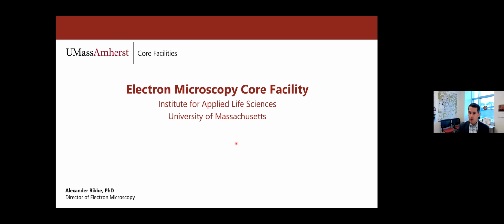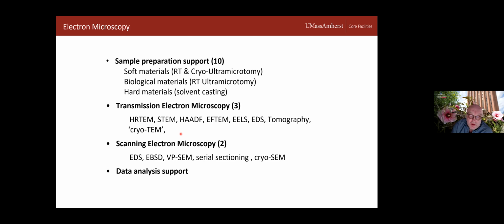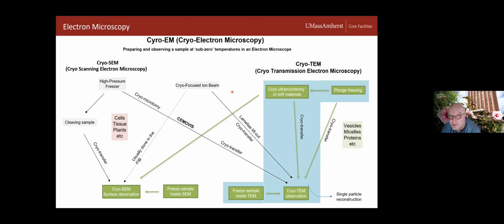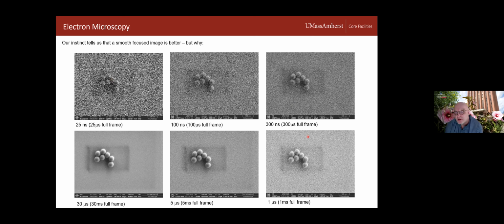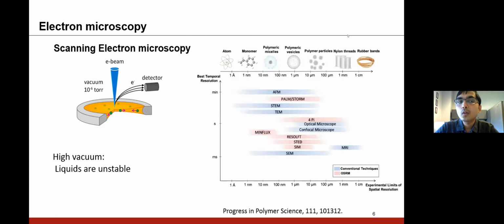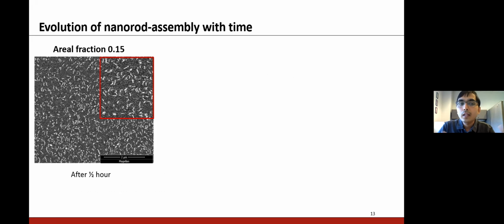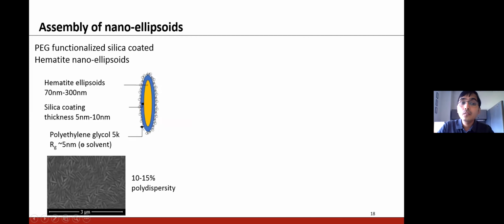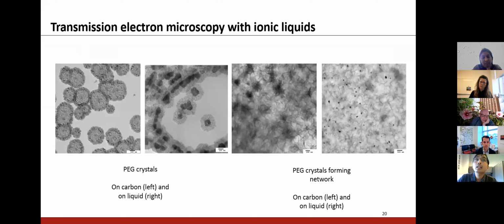Core Facilities Seminar: Electron Microscopy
Alex Ribbe, Director of Electron Microscopy

Learn about the resources available in this core facility.

Guest Speaker: Satyam Srivastava, PhD candidate, Polymer Science & Engineering–“Imaging of Nanoparticle on Liquid Surfaces in Scanning Electron Microscopy.”